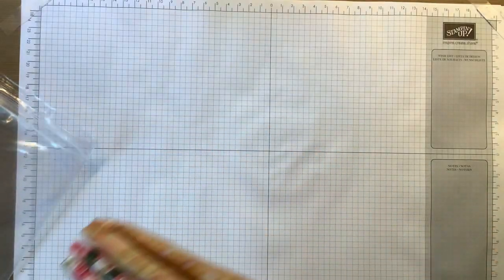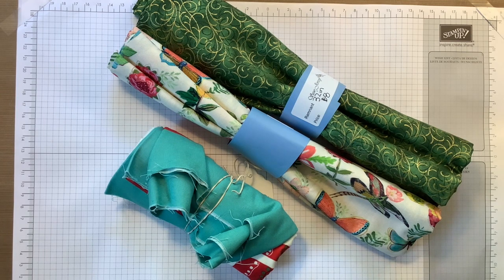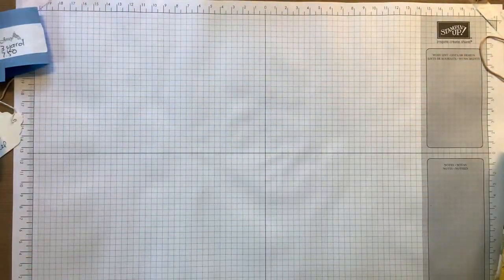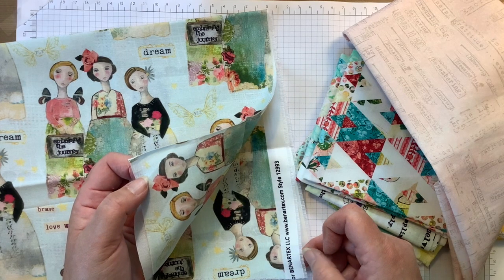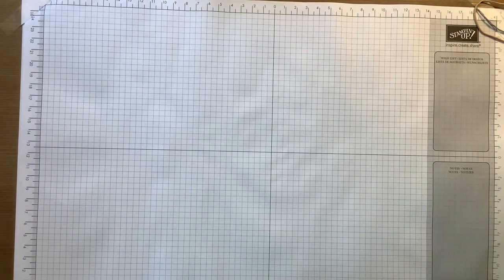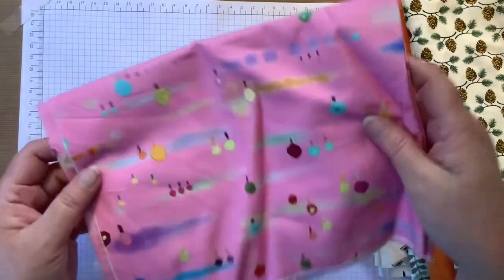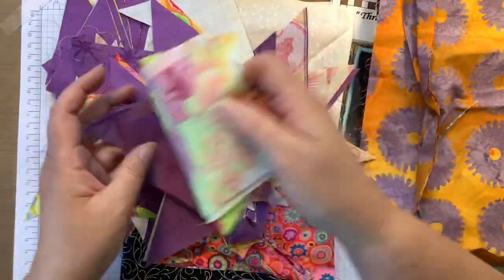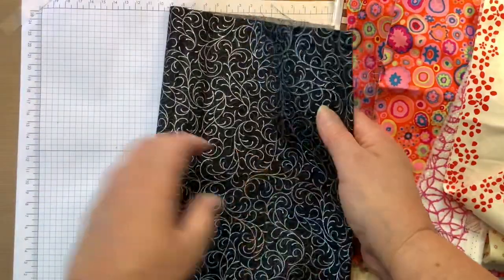Fabric Haul from my Local Fabric Store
Because I needed more fabric. Lol.